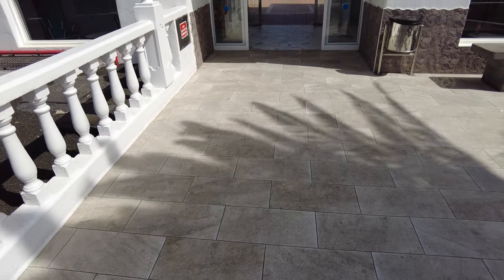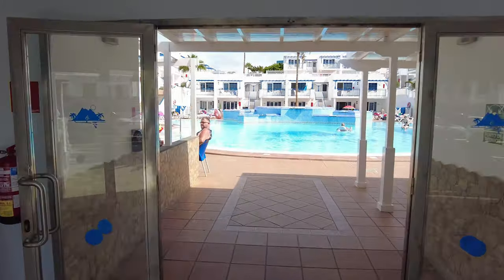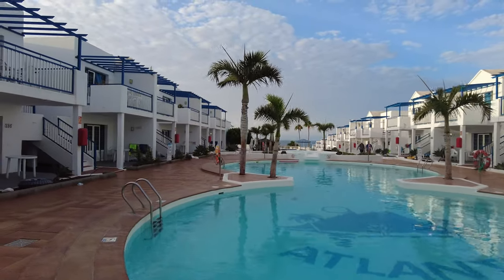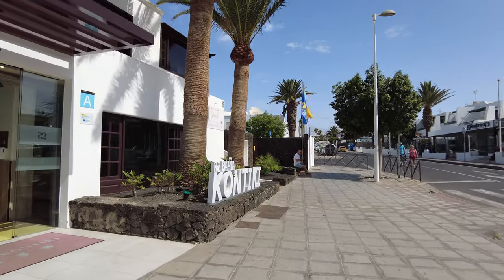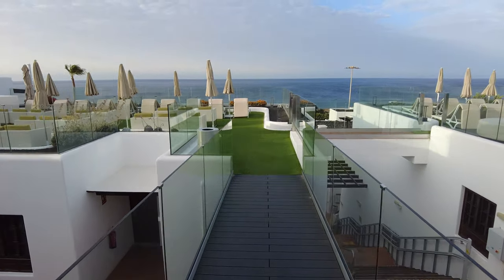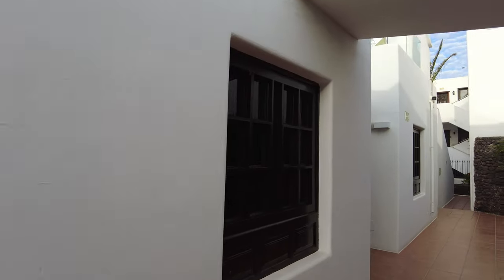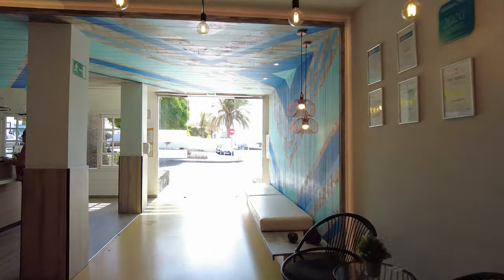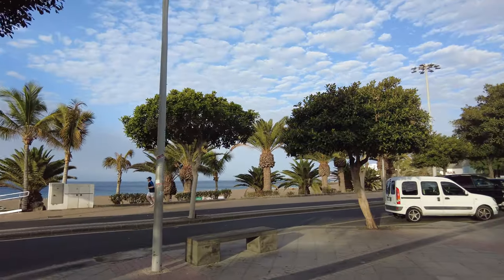Conquering Cardiac Hill | It is worth the walk for the Atlantis Las Lomas, Kontiki & Moraña.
Hey there, fellow adventurers! Hold onto your hats as TravelON.world takes on the legendary Cardiac Hill in Puerto Del Carmen, Lanzarote, and boy, do we have a wild ride in store for you! Get ready to laugh, sweat, and discover three fabulous aparthotels that will leave you feeling right at home.

Join us on this epic journey as we tackle Cardiac Hill, affectionately nicknamed by locals for its thrilling incline. We're not professional climbers, just down-to-earth folks seeking a heart-pounding adventure! Let's see if our legs are up to the challenge as we huff, puff, and share a bunch of laughs along the way!

But wait, the excitement doesn't stop there! We've got not one, not two, but three amazing aparthotels awaiting us at the summit. First up, Atlantis las Lomas – a serene oasis amidst the adrenaline rush. Their spacious apartments and beautiful gardens make it the perfect spot to unwind after our uphill antics.

Next, buckle up for R2 Kontiki – the hip and happening aparthotel that knows how to cater to adventure enthusiasts! From swanky accommodations to wellness centers, we're in for a treat at every turn.

And we can't forget the charming Moraña apartments! With a touch of Lanzarote's unique flair, this place feels like a warm hug from the island itself. Cozy, comfy, and inviting – we can't wait to kick back and soak in the good vibes.

Throughout this hilarious journey, we'll be sharing insider tips and tricks, just in case you decide to take on the Cardiac Hill challenge yourself. But remember, it's all about having a blast and enjoying the ride – no fancy equipment or climbing skills required!

So come along and experience the magic of Cardiac Hill with TravelON.world, where the adventure is real, and the laughter is contagious. Join us as we conquer heights, explore aparthotel awesomeness, and make memories that'll last a lifetime!